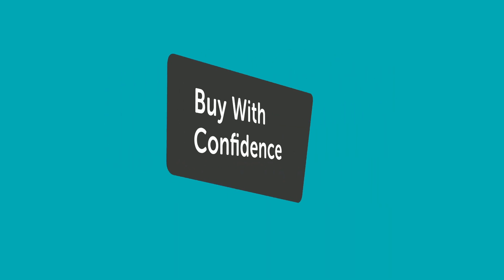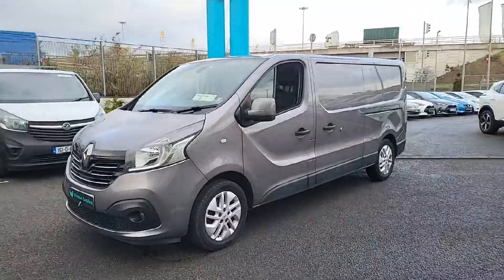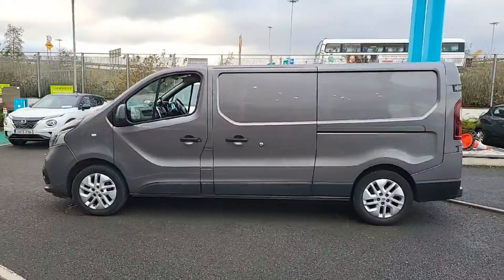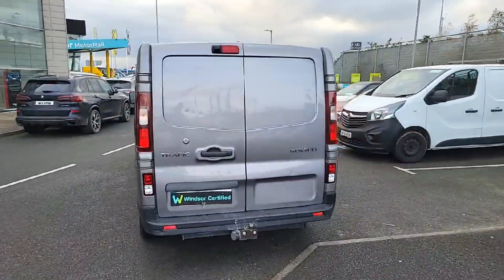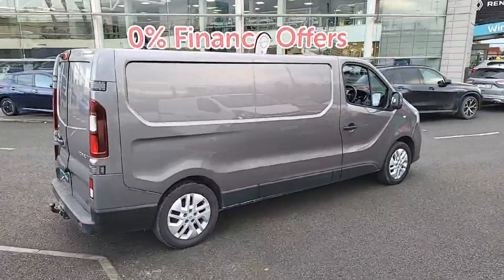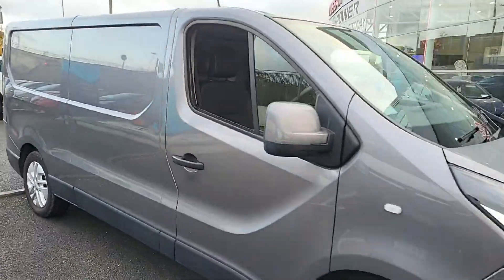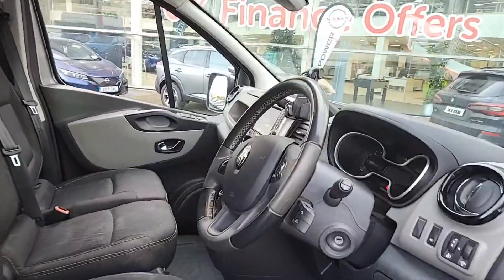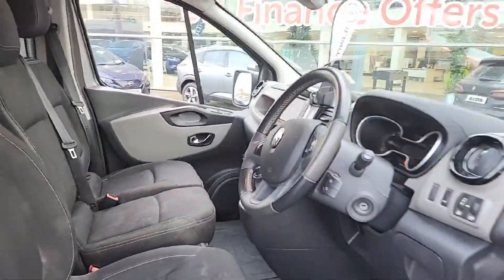191D27427 - 2019 Renault Trafic TRAFIC LL29 ENERGY DCI 145 SPO RefId: 42893...